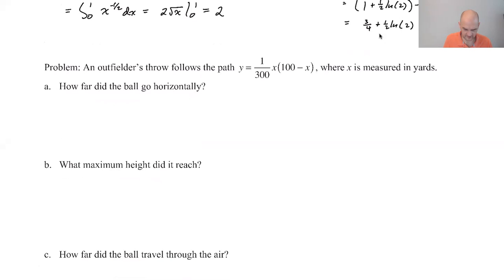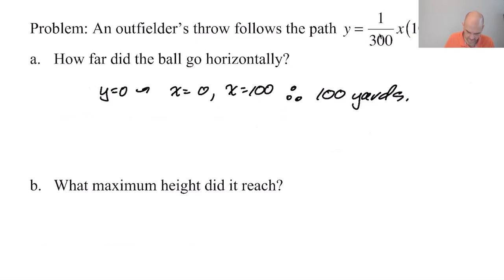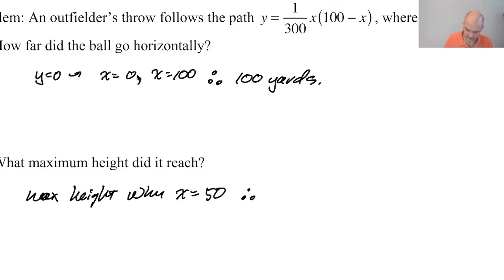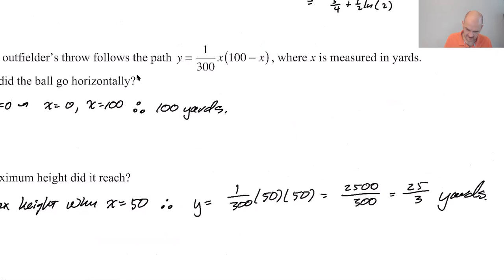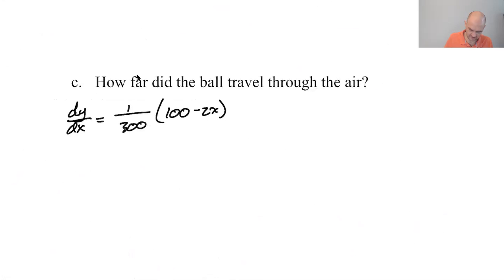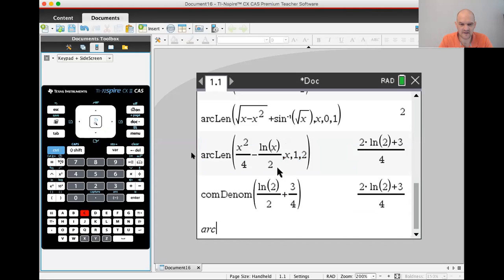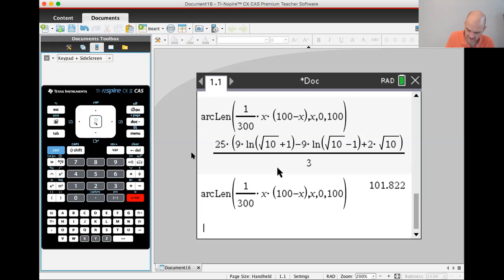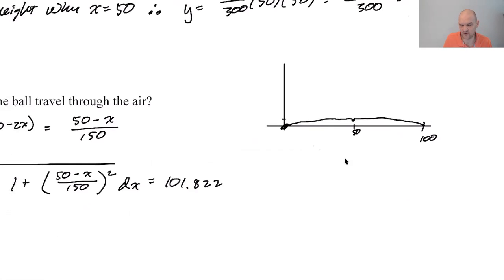Arc Length Integral Practice Problem pg 3, pt 2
Topics: arc length integral by calculator; application for thrown ball (simple application)